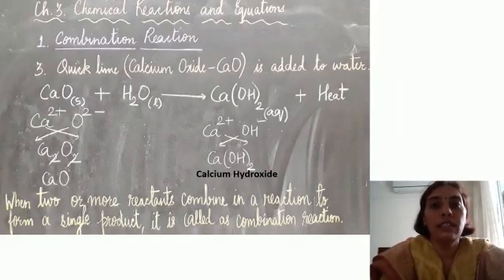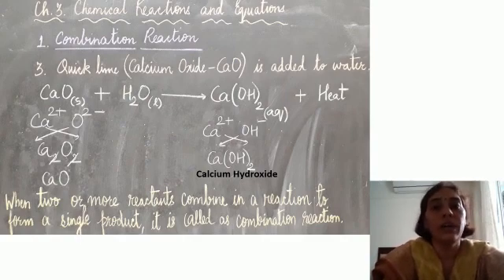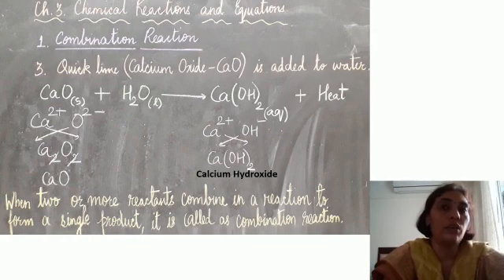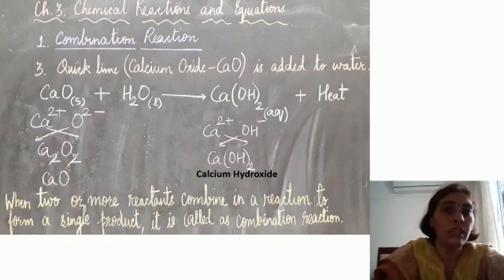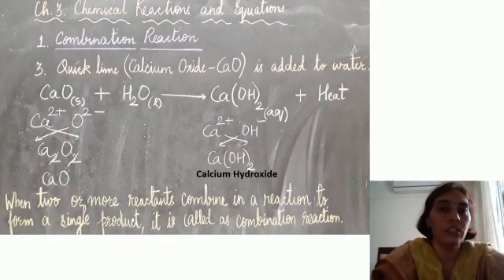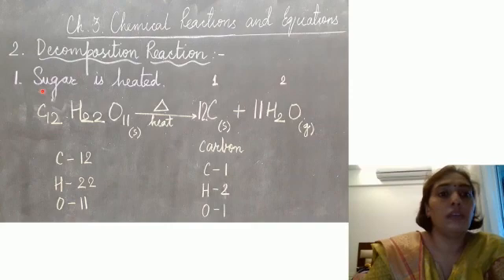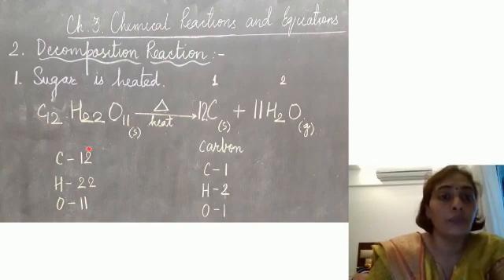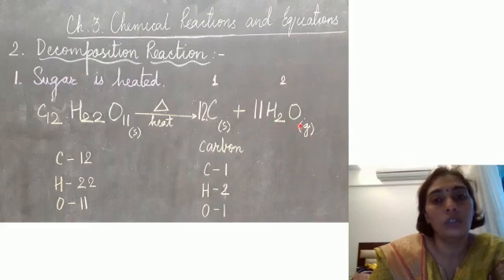SCIENCE PART 2 STD 10